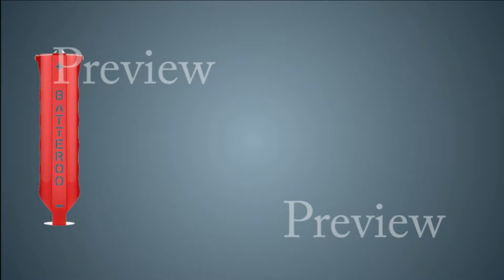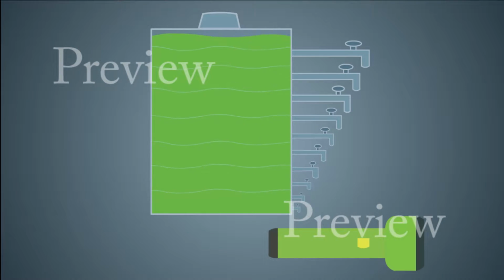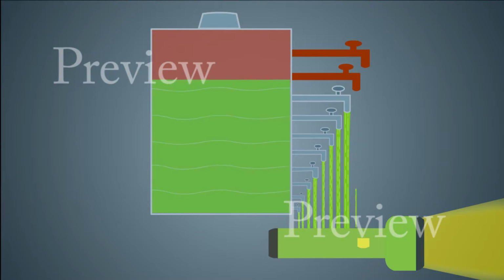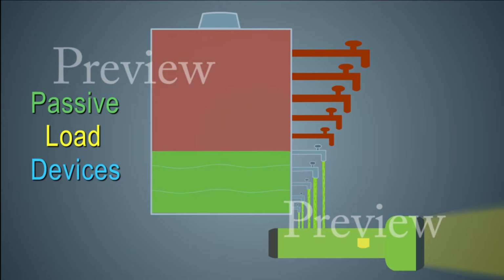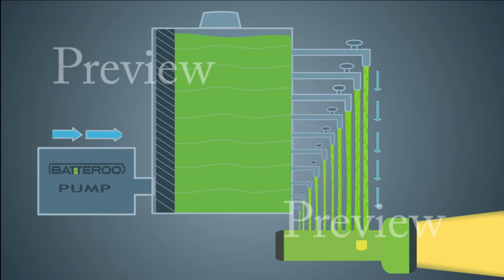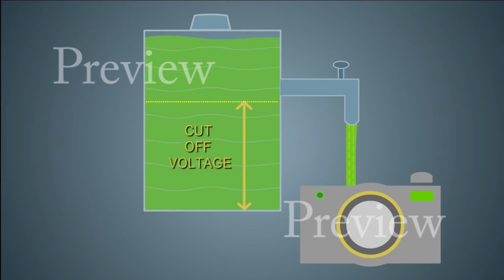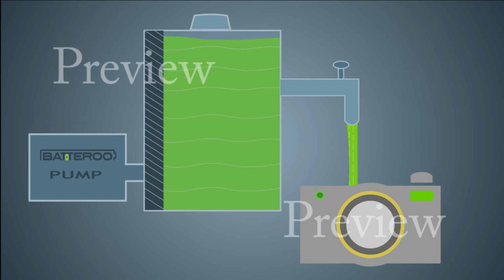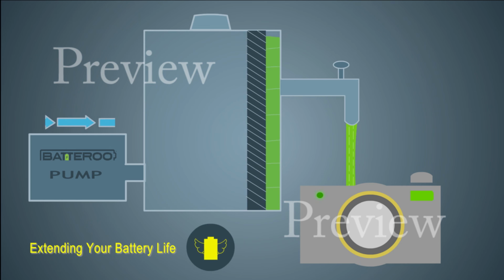passive active 10 faucet animation with vioce over 5-12-16